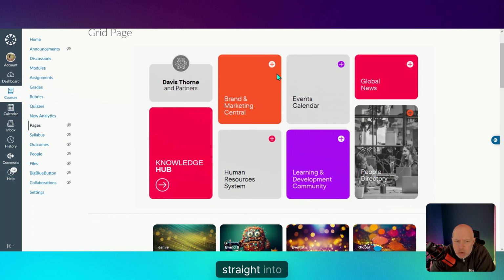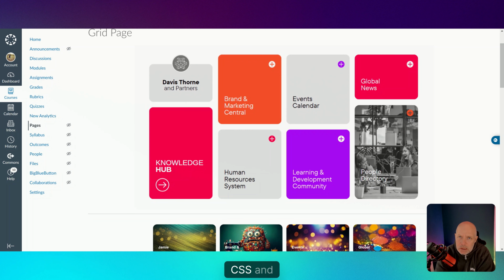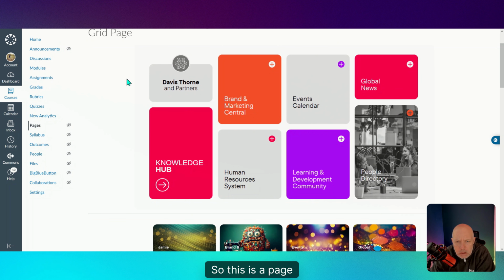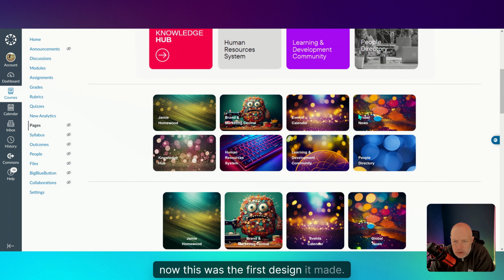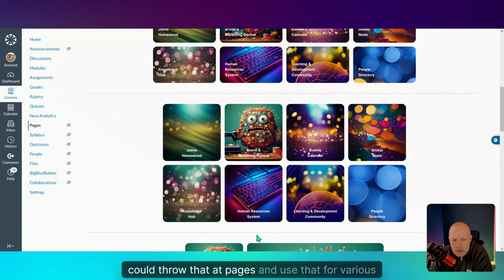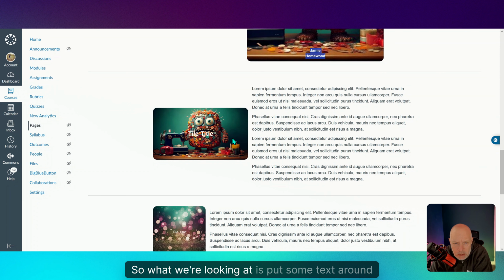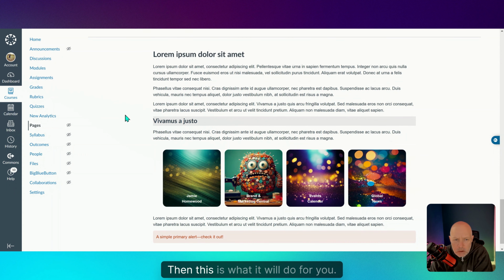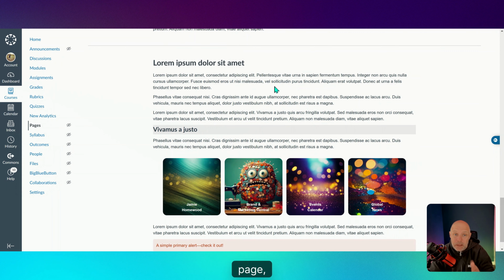Tips and Tricks for Better Canvas Wiki Page Design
In this video, I'm taking you behind the scenes into my thought process for designing effective and engaging Canvas LMS wiki pages using AI-generated HTML and inline CSS. Rather than focusing on technical demonstrations, I discuss the reasons behind my design choices, explaining how I leverage AI to quickly produce visually appealing and functional pages.

You'll learn how I:

Decide on the ideal structure for maximum clarity and engagement.

Use AI to efficiently generate HTML and inline CSS tailored to my educational goals.

Select visual elements and multimedia to enhance the learning experience.

Whether you're a teacher exploring AI's potential or a course designer seeking innovative approaches, this video will inspire you to streamline your workflow and improve your Canvas pages.

Follow this link for textual guidance and to copy and paste the HTML